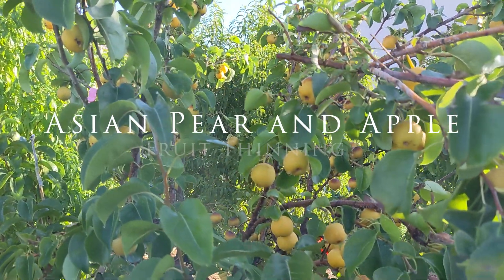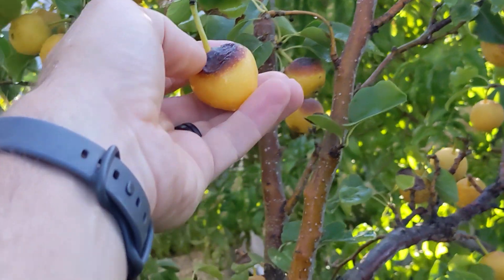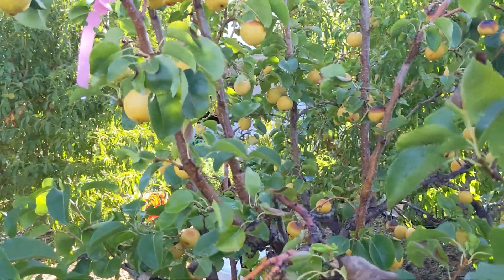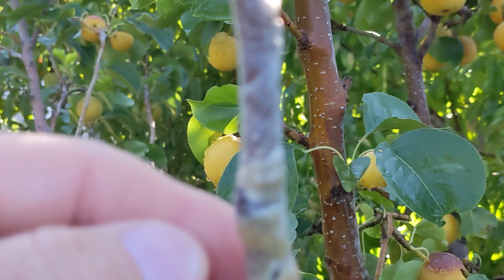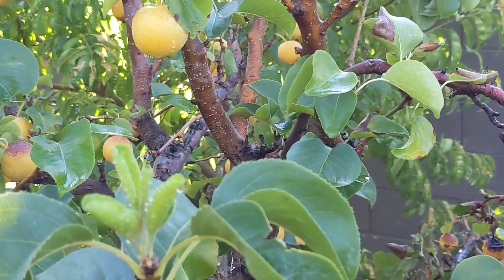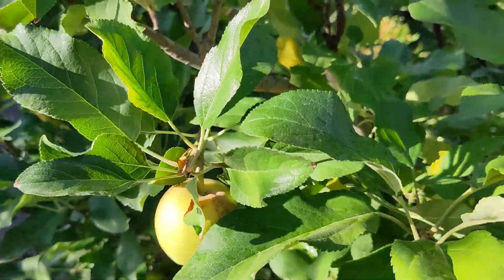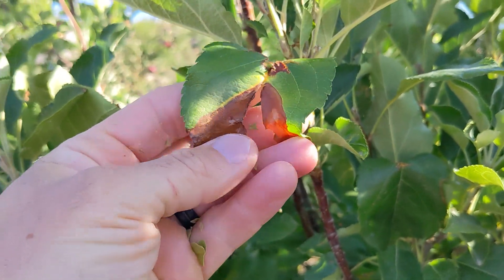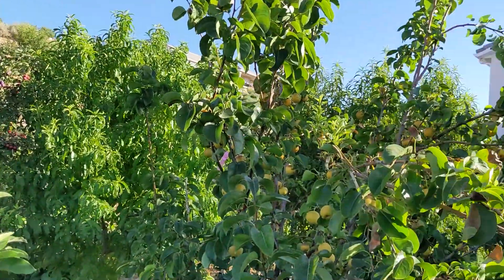What happens if you don't thin your fruit tree? Asian Pear and Apple trees in the desert.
I decided to let my fruit trees thin themselves this year to see what would happen. Ultimately I received hundreds of little fruit instead of larger fewer fruit. So if you want a lot of little fruit, don't do anything, if you want larger fruit to eat with more flavor, then thin your fruit trees. I show what happened to my asian pear and apple tree, along with an update on the grafts of the trees.

0:00 Intro
0:07 flowering and fruiting along with size and burn
1:04 Bite and inside of asian pear fruit
1:32 Do you want to thin?
1:48 What I will do next year
3:00 Asian Pear Grafts
4:20 Apple tree and grafts
4:45 Apple sun damage
5:34 Dead apple graft
6:27 Leaf sun damage
7:35 Summary